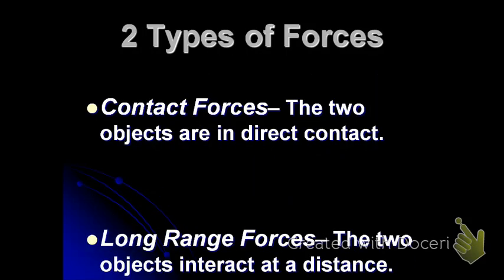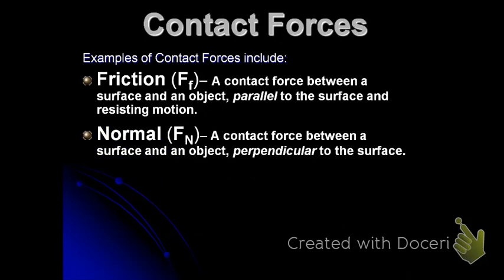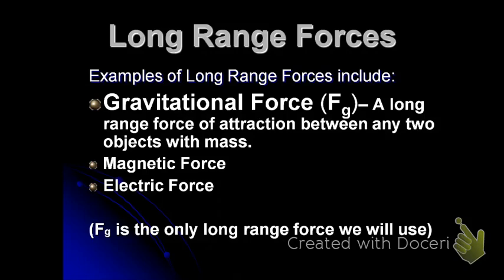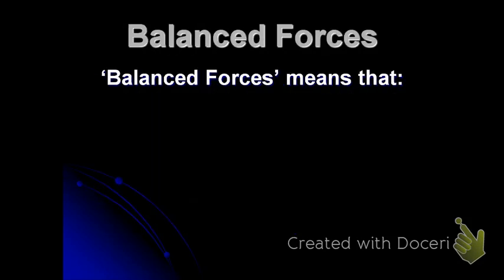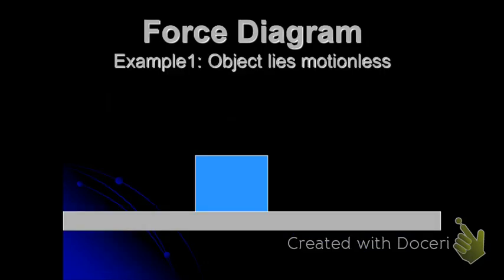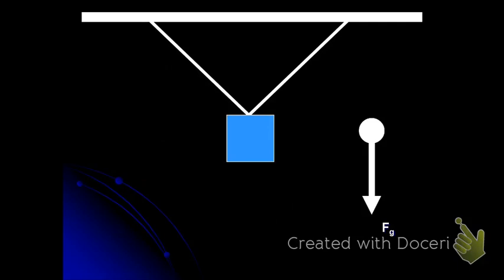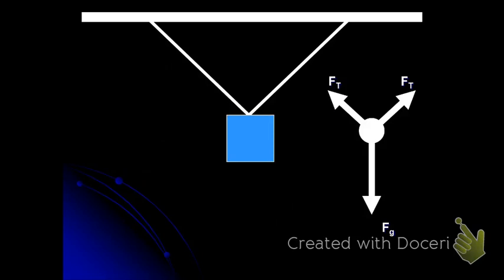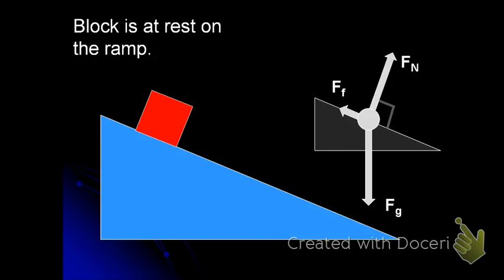Forces Intro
This lesson was taught on the first day of our Forces unit.  We learned what a force is, what the two types of forces are, Newton's First Law, and how to draw force diagrams (sometimes referred to as free body diagrams).